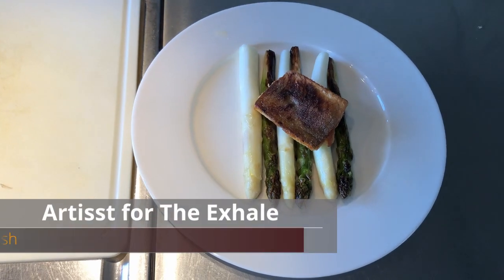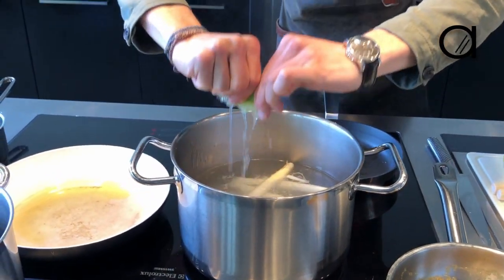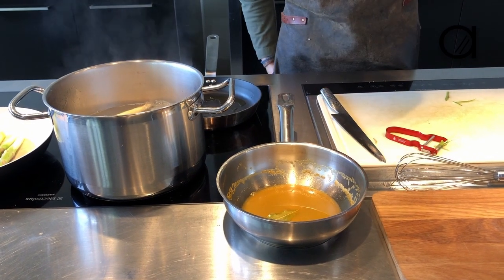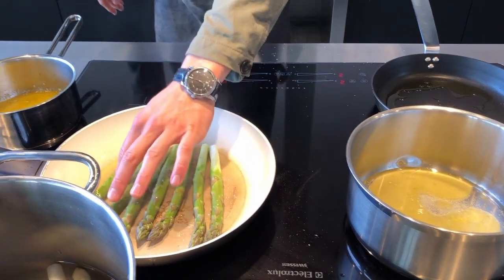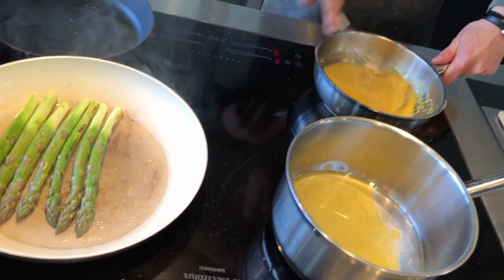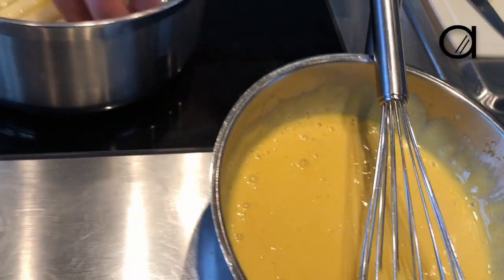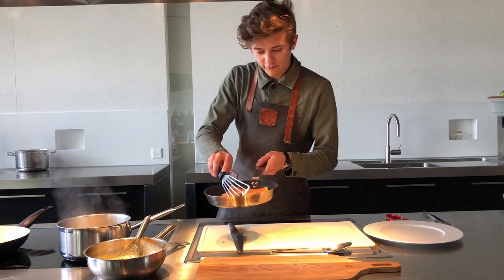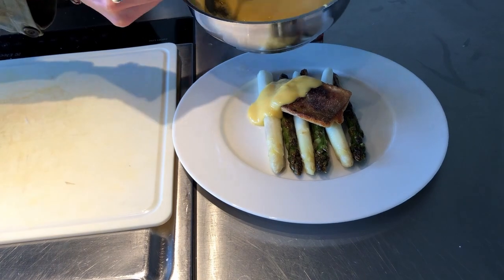Artisst for The Exhale - Fish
After young chef Quentin Lachat earned his spurs in famous kitchens such as Gstaad Palace, Carlton St. Moritz or the Nomad in N.Y., he has now founded his own company together with a passionate cooking friend. John Revilla, for his part, made a U-turn following his business studies and stood behind the fragrant pans and pots of promising restaurants in and around Bern. Passionate, easy-going and stylish, the two of them continuously come up with new ideas at various locations throughout Switzerland. The essence of artisst is the combination of taste and appearance. John and Quentin prepare their works of art with regional products and use them completely – wherever possible – without producing waste. The two visit local markets to pick up their ingredients from organic farmers. At The Exhale, they will present their selection of fresh, regional products and share their preparation methods.

The Exhale has been created for professional musicians; string students with a wish to have a professional career; players in search of professional development; and amateurs.